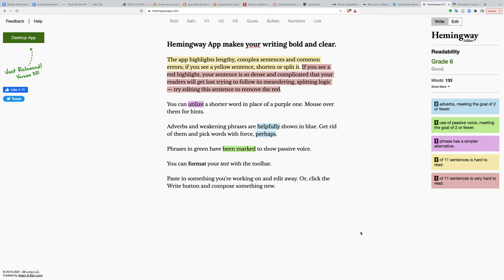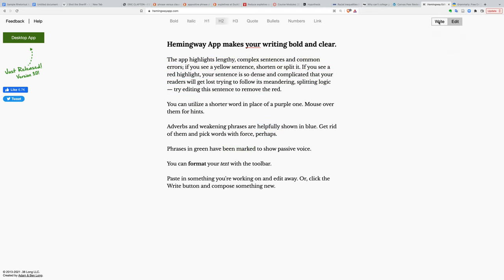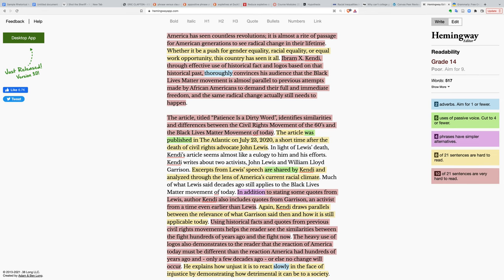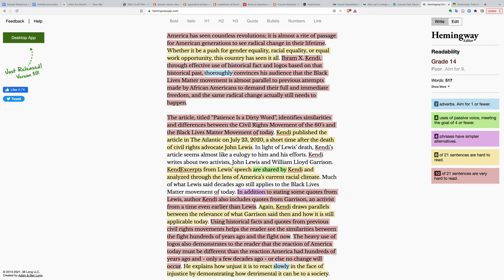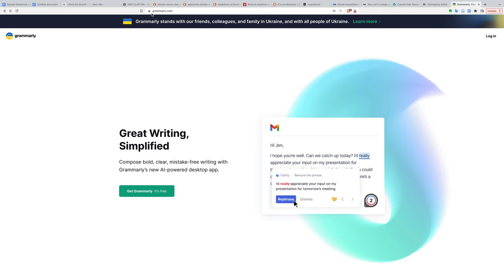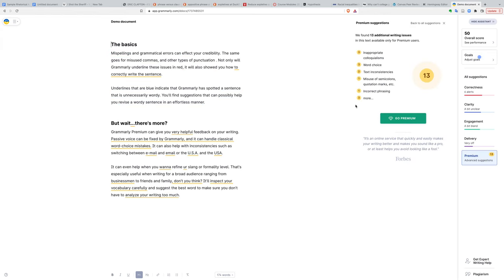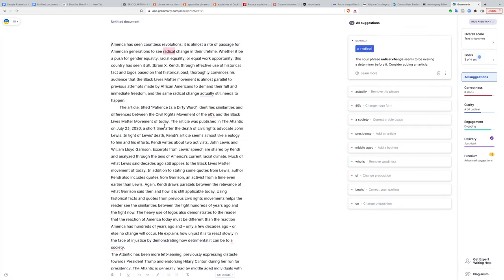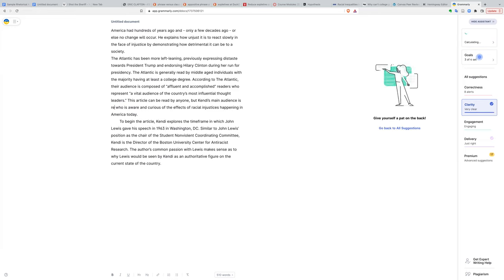Hemingway and Grammarly Overviews